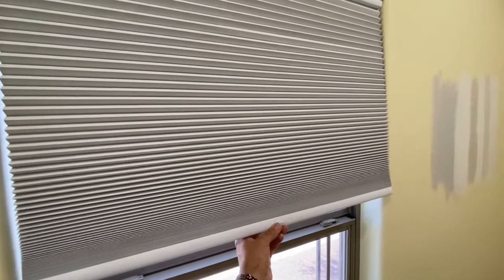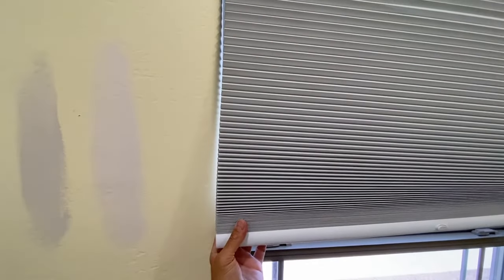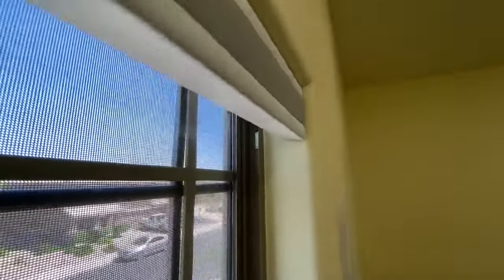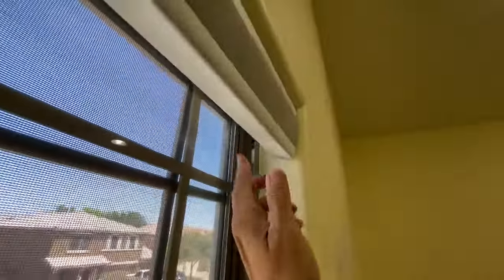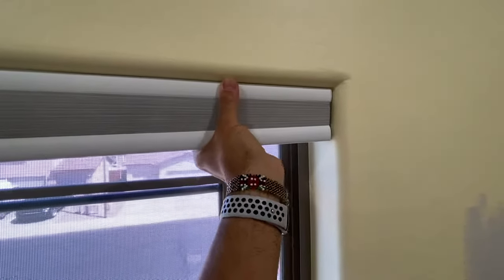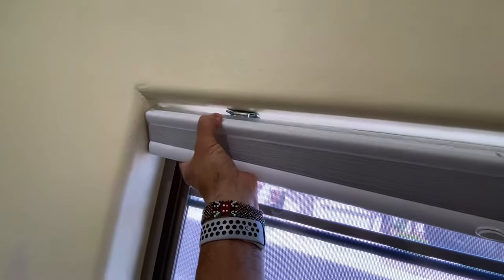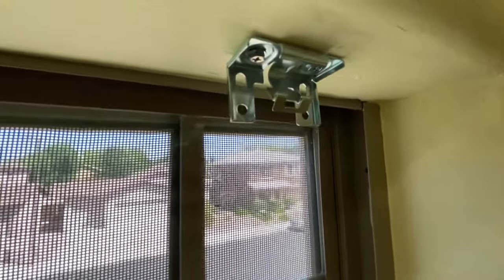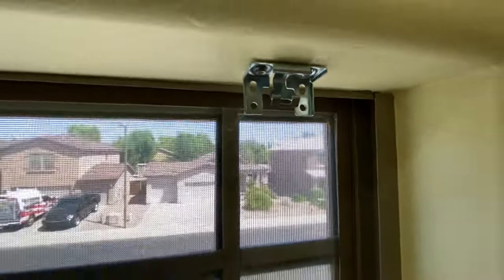How to remove Levolor Cellular Blinds - One handed in seconds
Super easy removal despite the horrible design the makes you think a screwdriver is needed